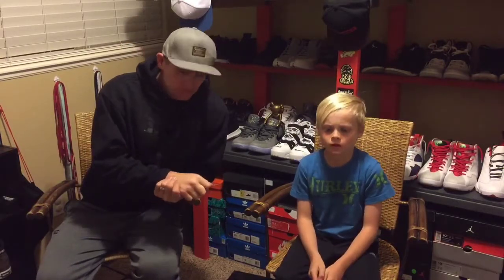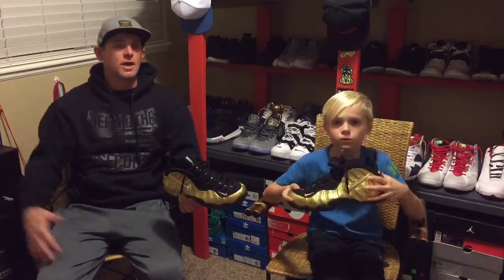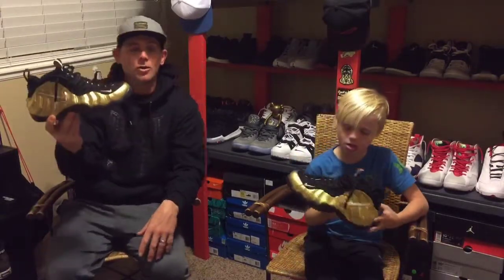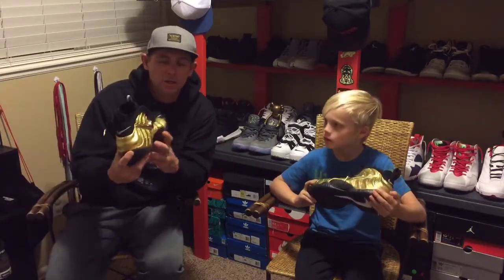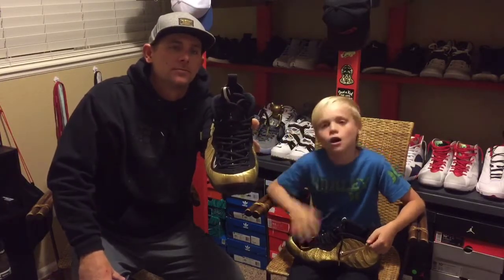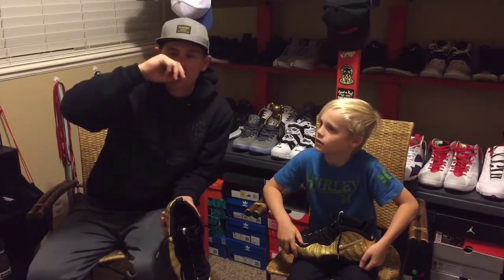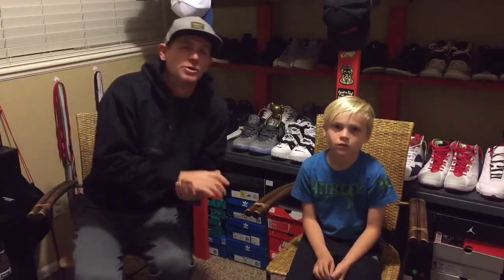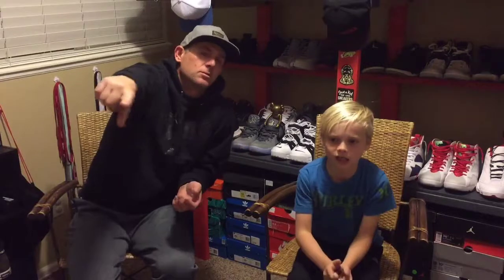Gold Medal Foams